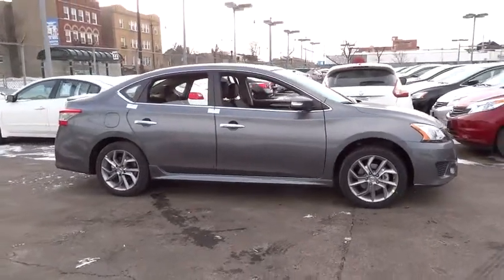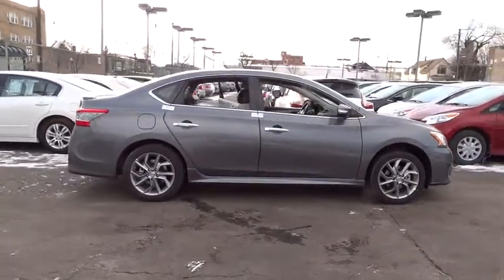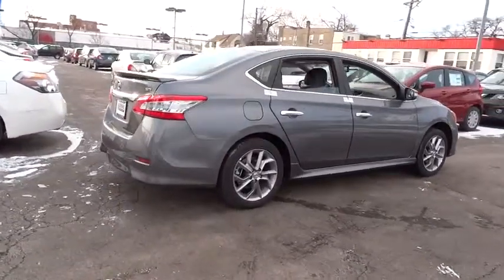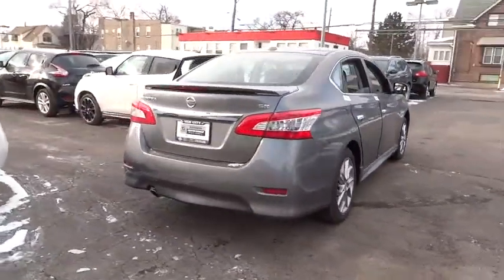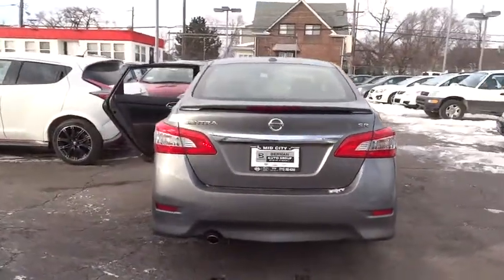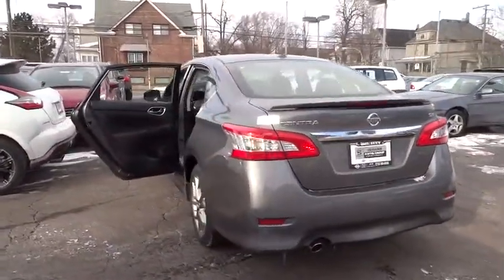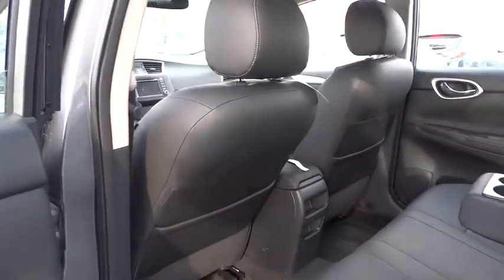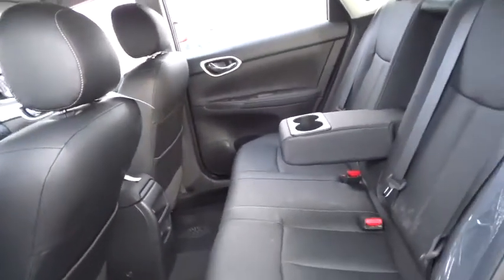2015 Nissan Sentra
2015 Nissan Sentra

Your new Nissan is awaiting!